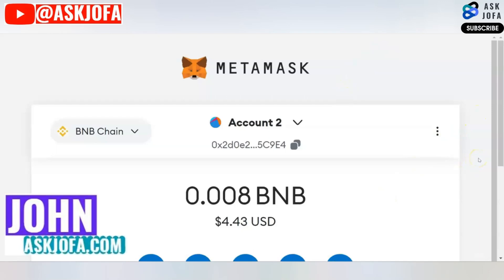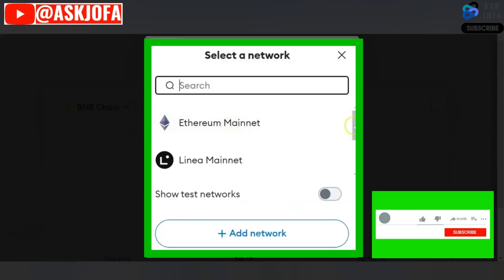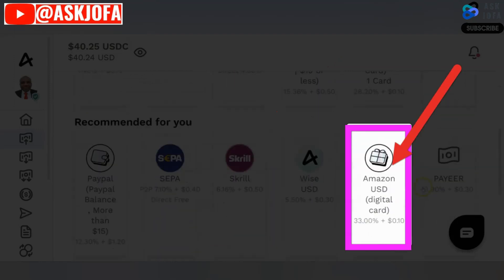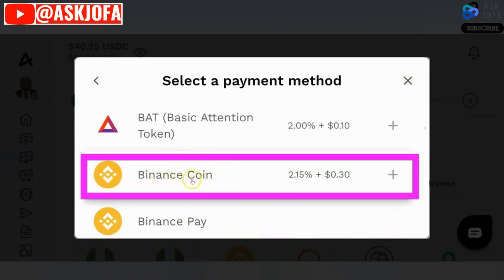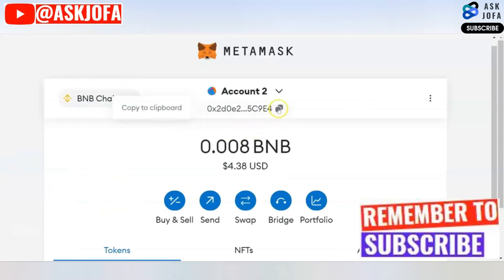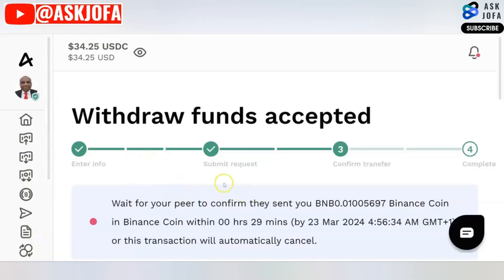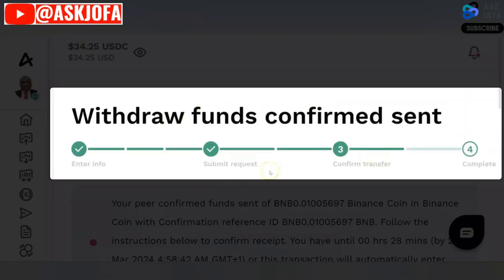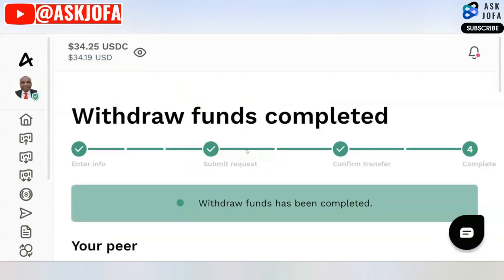Transfer Crypto from AirTM to MetaMask | Fund Crypto Wallet with AirTM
Transfer Crypto from AirTM to MetaMask | Fund Crypto Wallet with AirTM. Struggling to fund your MetaMask wallet with crypto from AirTM?  This comprehensive video tutorial will guides you through the EXACT steps to get money into MetaMask fast using AirTM.

☑️ Ready to scale? Access the curated list of $30,000+ in sign-up incentives for active traders

Learn how to:

✔️Effortlessly send crypto from your AirTM account
✔️Most cost effective way to get money into MetaMask
✔️Safely fund your MetaMask wallet for DeFi & NFTs
✔️Avoid common pitfalls for a smooth transfer process
✔️Easily send money in crypto from AirTM to MetaMask and any crypto wallet